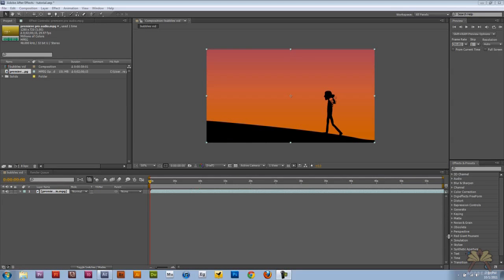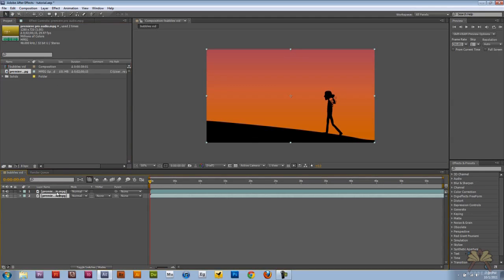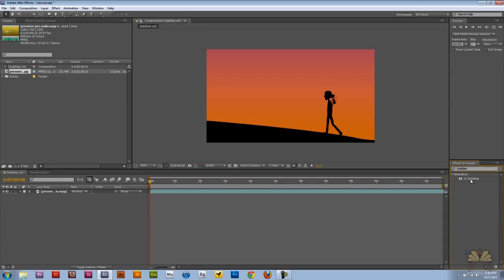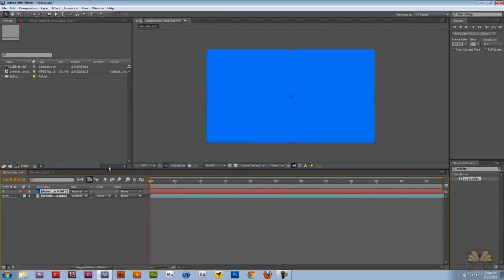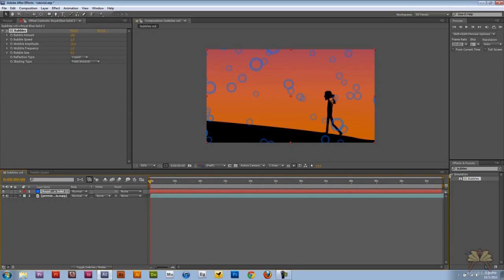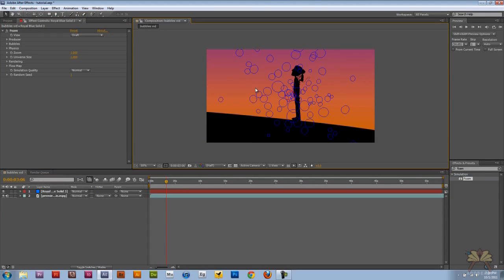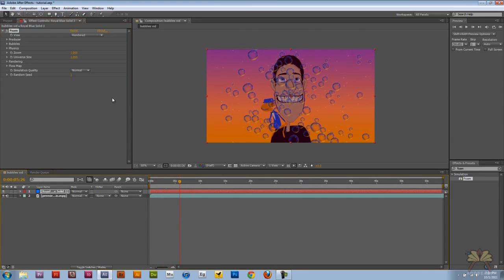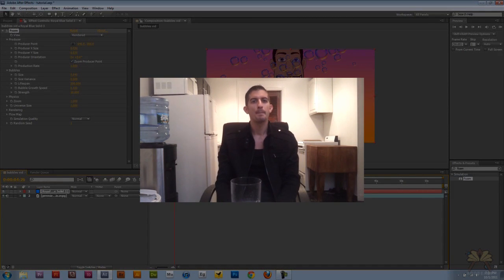Creating Bubbles In Adobe After Effects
In this tutorial I explain how to create bubbles in Adobe After Effects CS5.